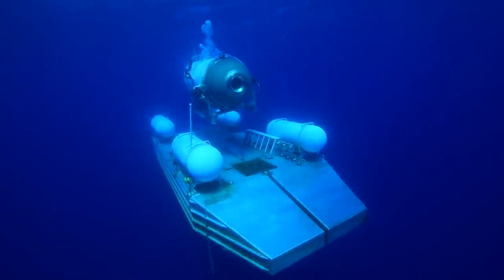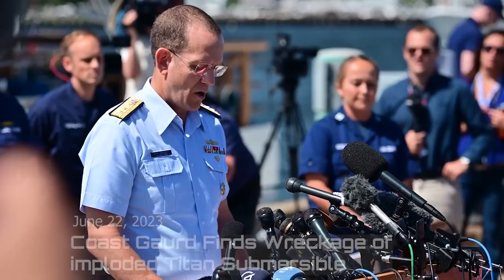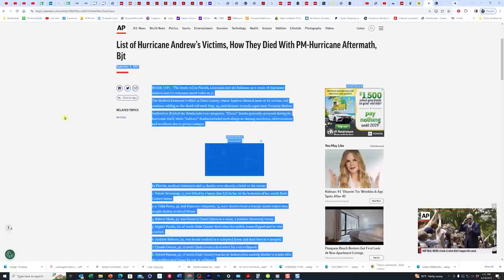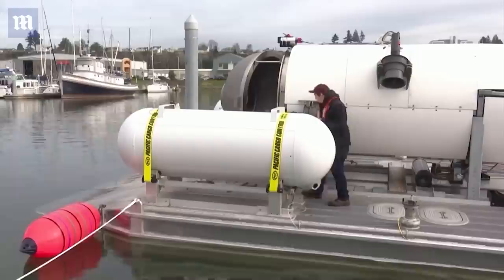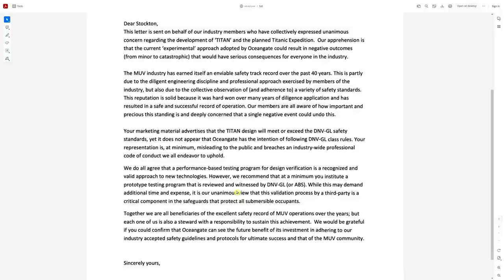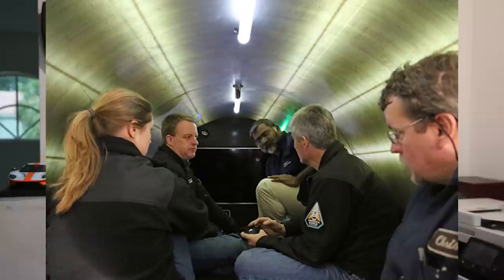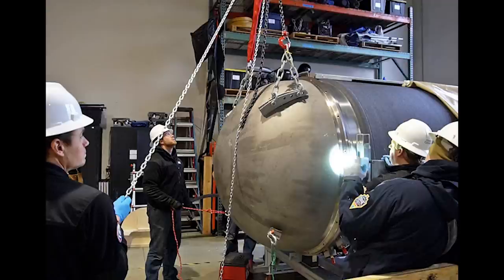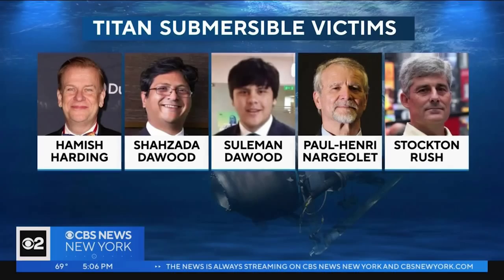Titan Sub Implosion Causes OceanGate Titanic Expedition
Jeff Ostroff walks you through the details, specs, and red flags of the Titan sub-disaster, offering a few possible root causes for the implosion and catastrophic loss that claimed 5 lives. The OceanGate Titan Submarine submersible vessel imploded on Sunday, June 18, 2023, at about 9:45 AM, and the debris was found 1600 feet from the bow of the Titanic shipwreck on the Atlantic Ocean Floor. This Titanic sub documentary will focus on a handful of theories for the cause of this Titan submarine implosion, piloted by OceanGate CEO Stockton Rush, among the 5 total victims.

00:00 Introduction to Titan Sub Implosion
00:37 Titan Submarine Timeline Day of the implosion
02:48 How Max depth rating margins could cause a submarine accident
04:42 James Cameron gives details on OceanGate Titan Sub disaster
05:18 Manufacturing of Titan Sub carbon fiber hull of the sub
06:26 Industry warning letter sent to OceanGate CEO Stockton Rush
08:27 Root Cause Theory: Portal window breach on sub hull
10:35 Root Cause Theory: Dissimilar materials expand at different rates
12:08 Blog post by OceanGate Why Titan is not classed
13:20 Real-Time Hull health monitoring, did it work?
14:50 DallMyd Video on his Titanic Expedition 3 in May 2023
16:47 Did Titan sub-passengers feel the implosion?